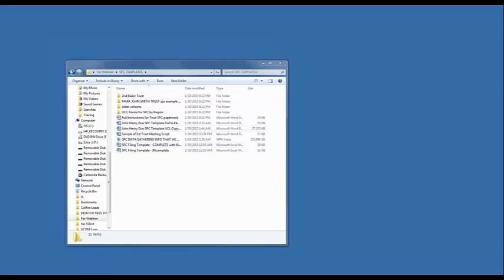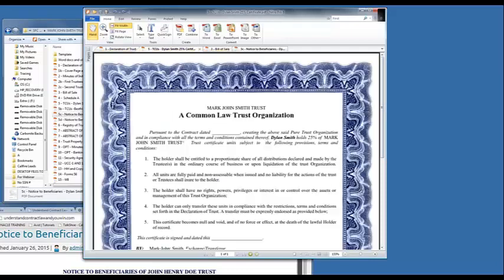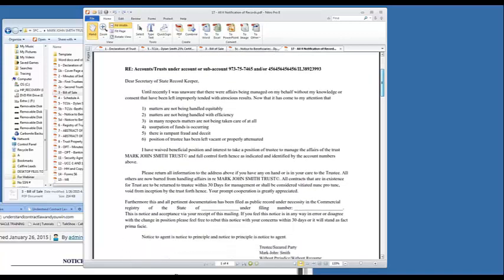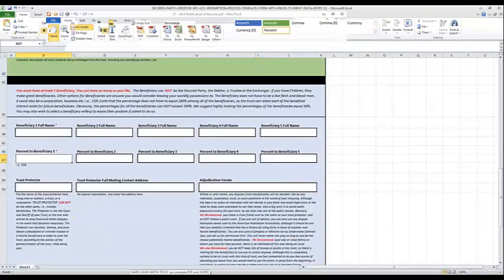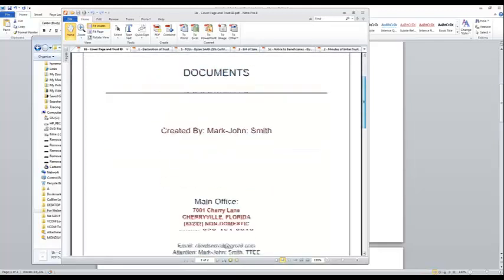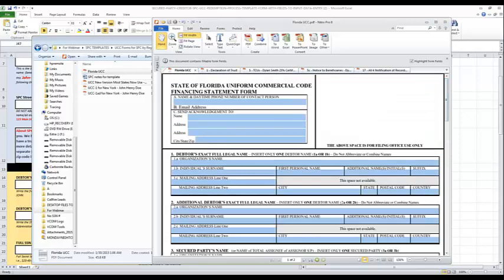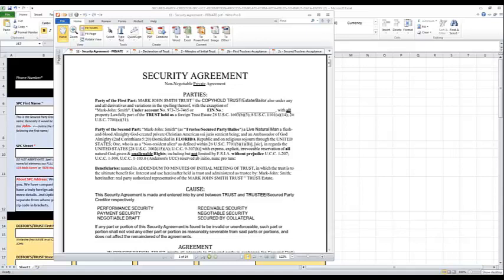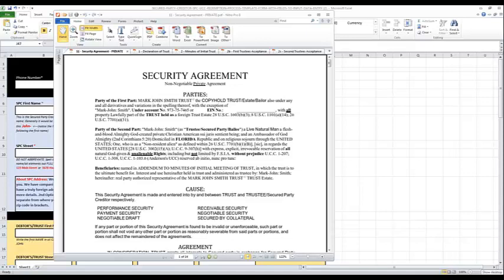UCL Webinar on Status